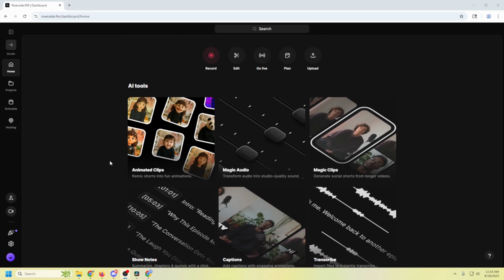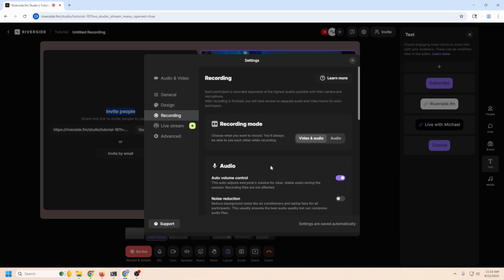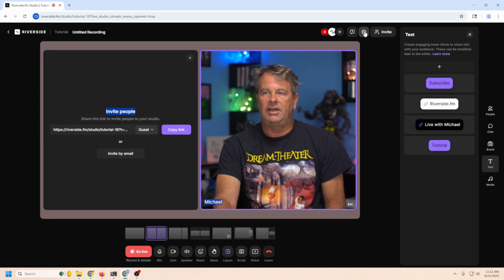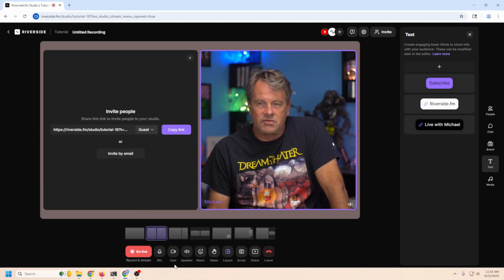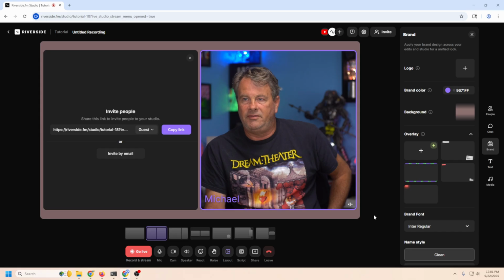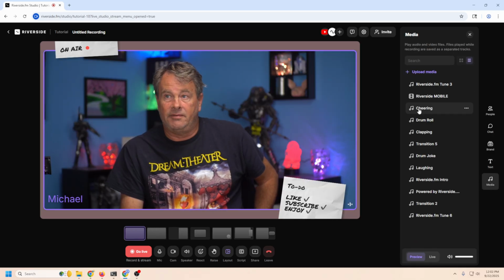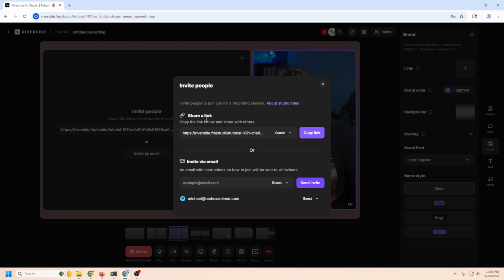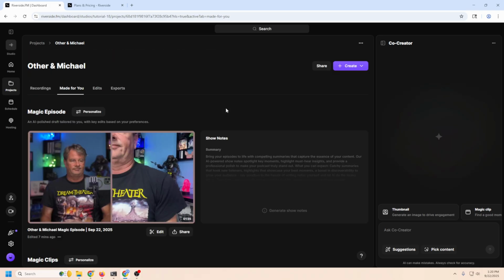Price Hike! Best StreamYard Alternative You Need to Try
Streamyard just keeps getting more expensive, and there's never anything new. Riverside Live stream offers SO much more! Dont beleive me? I'll show you today!

Chapters:
0:00 Intro
1:02 Don’t forget the Link and Discount Code!
2:12 what makes riverside so special?
2:38 Creating the studio
4:14 Settings and streaming configuration
5:18 basic features and layout buttons
6:28 Lower 3rds and text overlays
7:15 People panel and camera effects
7:55 Chat panel and live chat overlays
8:42 Branding and overlay panel
8:56 Media and soundboard
10:52 Add guests, Go live, and change layouts
12:31 After live AI Editing features walkthrough
13:25 Why do you need Riverside?
14:00 What do you think about Riverside?
14:36 Close